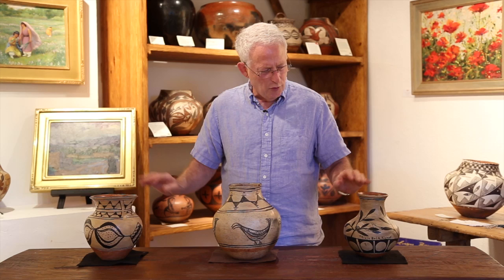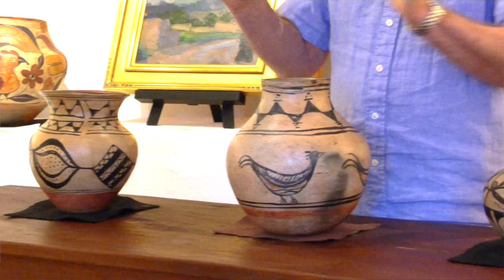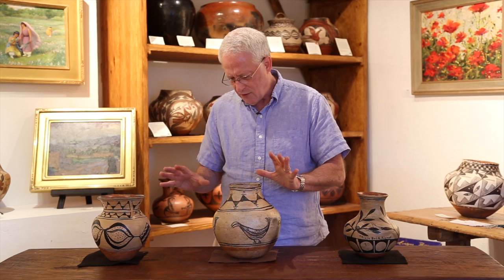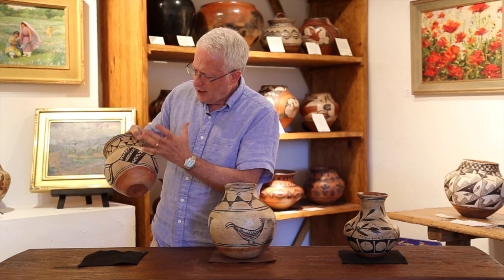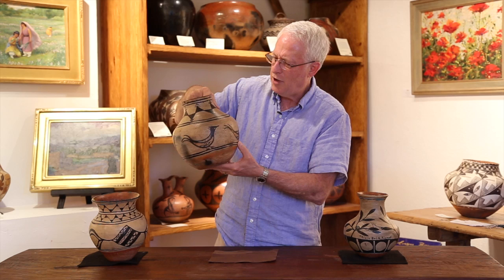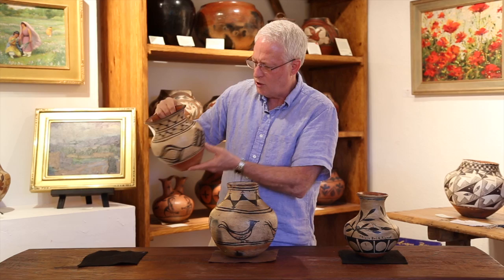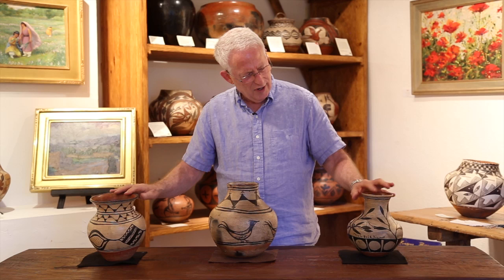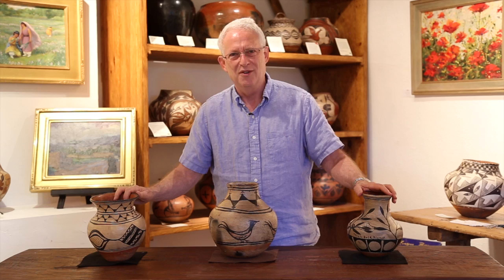Three Santo Domingo Water Jars Decorated by Children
Three Santo Domingo Water Jars Decorated by Children (c.1900)